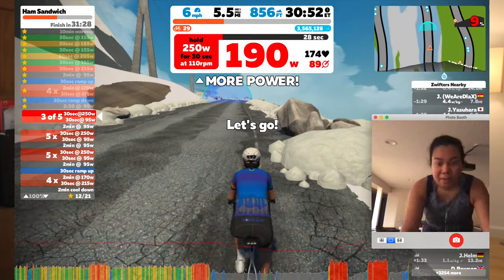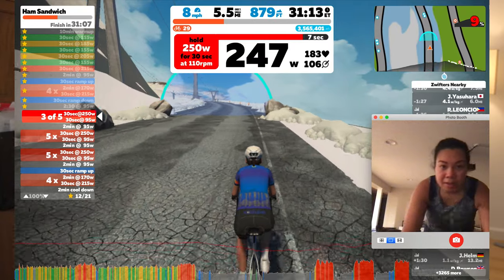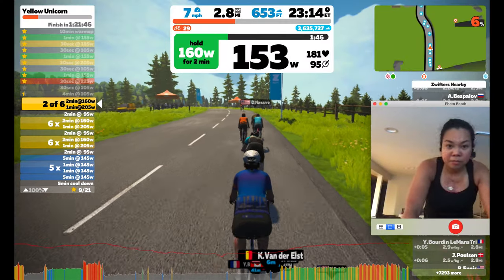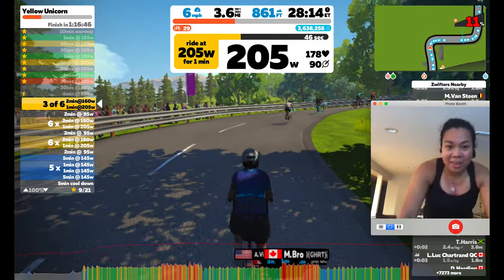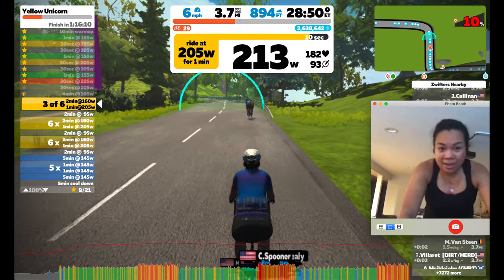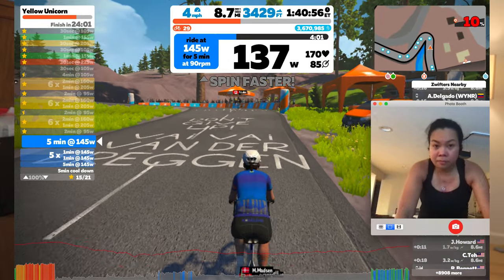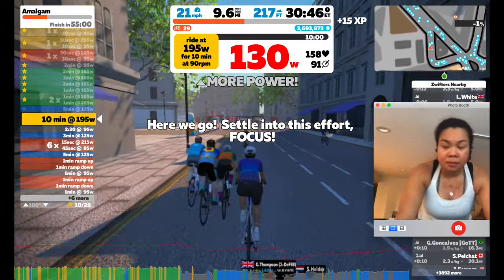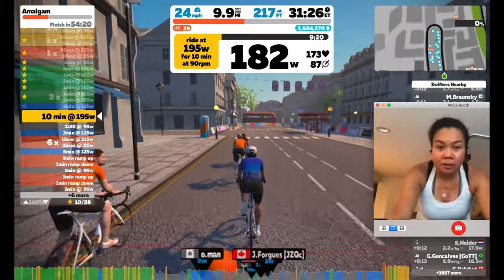Zwift's Build Me Up Training Plan - Week 3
I completed Week 3 with a TSS of 380. Workouts included Ham Sandwich, Novanta, Yellow Unicorn, and Amalgam. What I struggled with this week was trying to maintain power after completing two workouts back-to-back. By the end of the week, my legs were so fatigued that it was challenging to complete Amalgam.

In this video, I also discussed how I use TrainingPeaks not only to log my workouts but keep myself in check by logging in metrics such as sleep, fatigue, injury, overall feeling, and more. Doing so forces me to be aware of my body and its response to training to prevent injuries and burnout.

What do you use TrainingPeaks for, asides from logging your training? Put that in the comments below!

Bio Unit by Maze

Bikes in this video:
Road bike: Men's/Women's Canyon Ultimate Disc 8.0
Mountain bike: Marin Wildcat Trail 5
Indoor: Wahoo Kickr